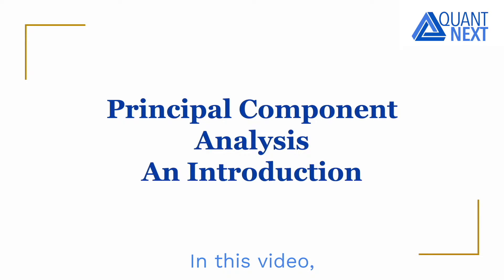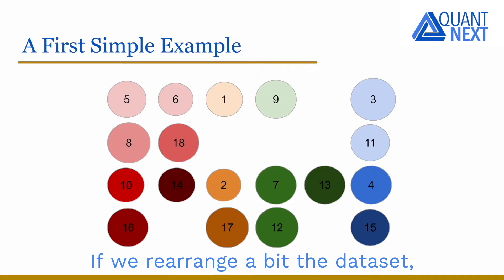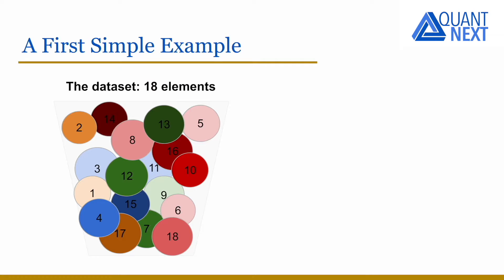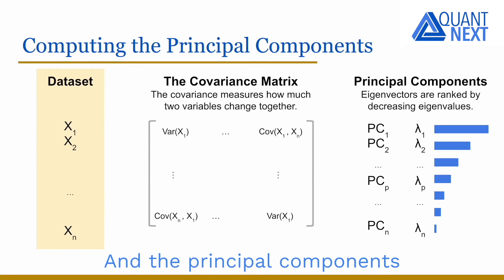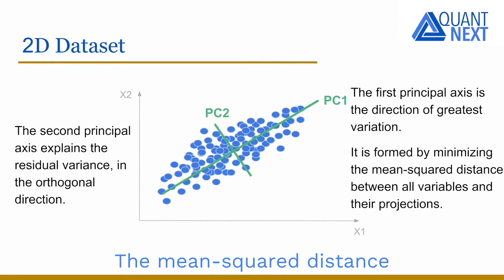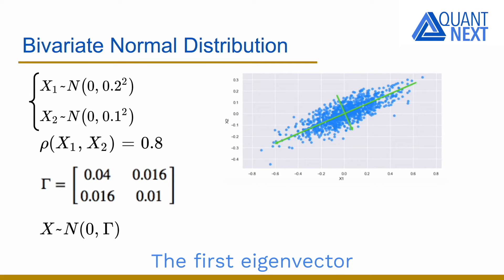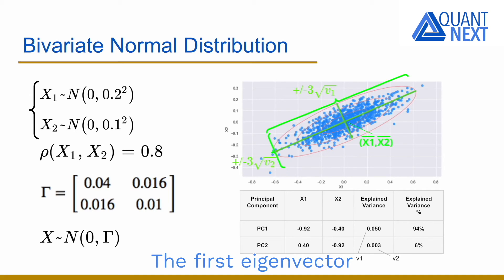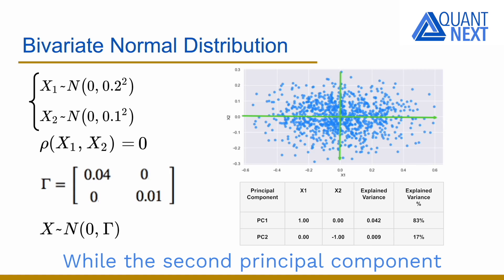Principal Component Analysis - An Introduction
In this video, I will introduce the Principal Component Analysis (PCA).

0:00 Introduction
0:54 A First Simple Example
2:44 Computing the Principal Components
3:29 2D Dataset
4:03 PCA vs Linear Regression
4:42 Bivariate Normal Distribution